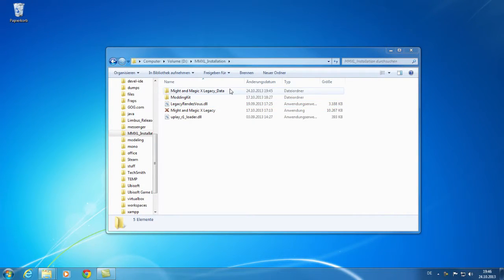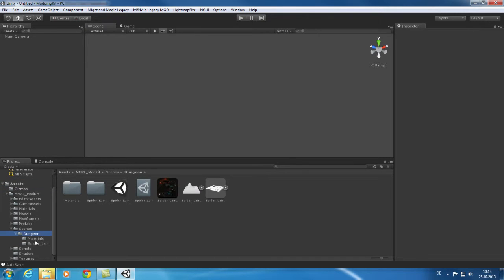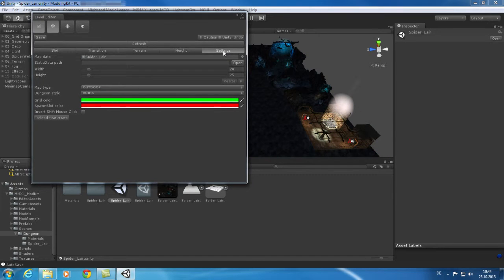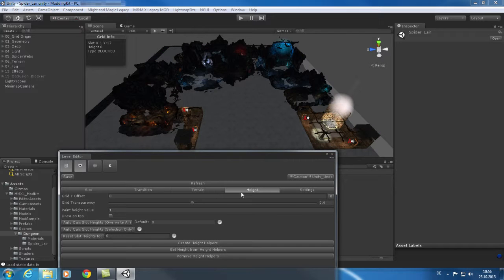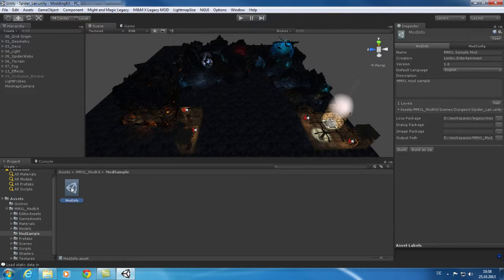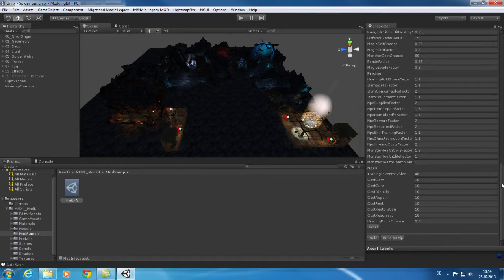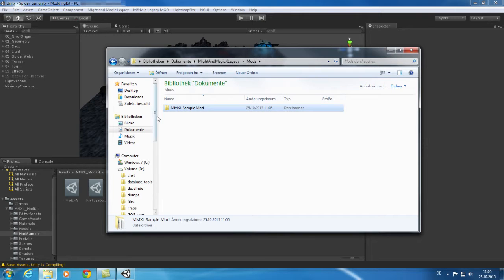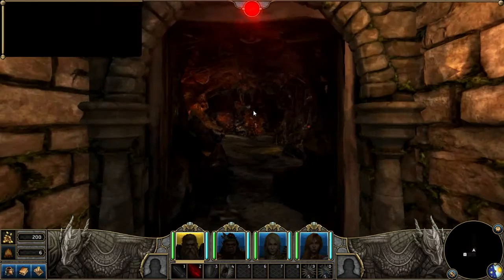Might and Magic X Legacy Modding Kit Tutorial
Family Friendly Gaming is sharing this provided trailer on Might and Magic X Legacy.